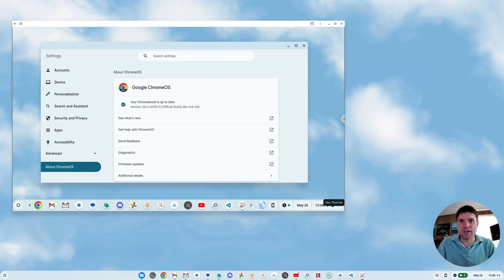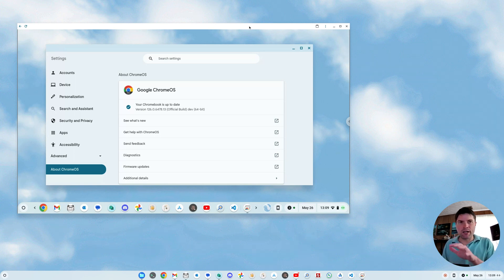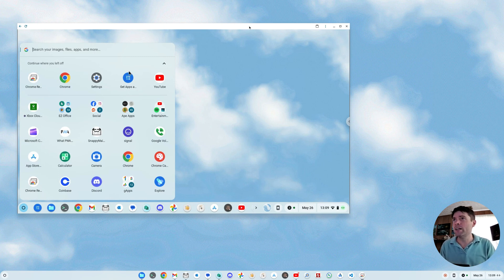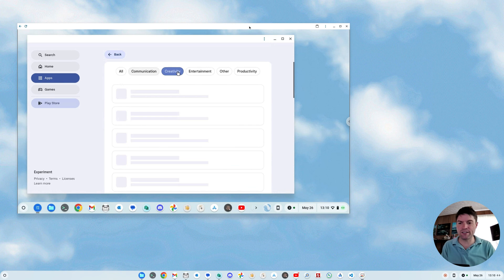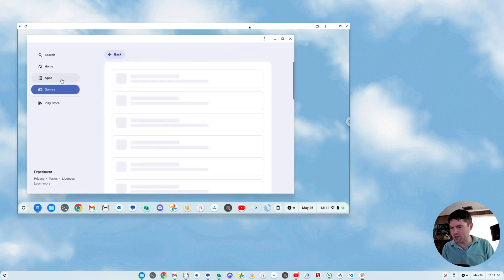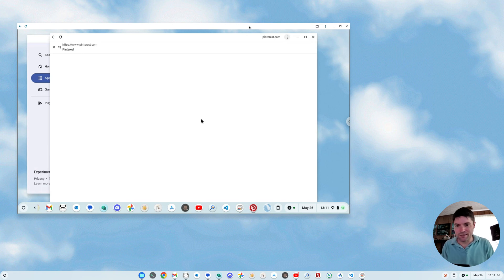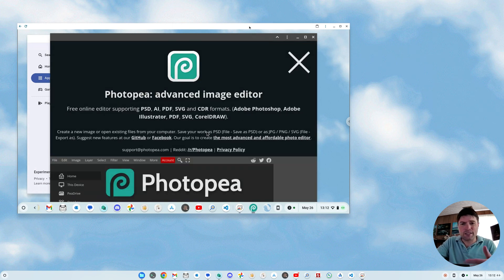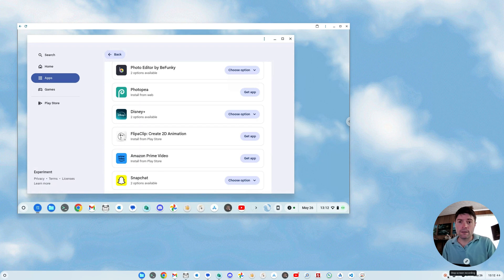New App Mall for Chrome OS and Flex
Checking out the new App Mall app for Chrome OS and ChromeOS Flex, using the 126 release in the dev channel.  To be honest, it doesn't seem overly useful at this point, but let me know what you all think!